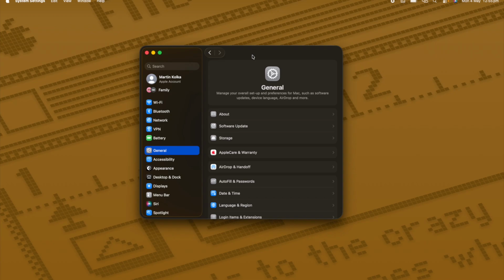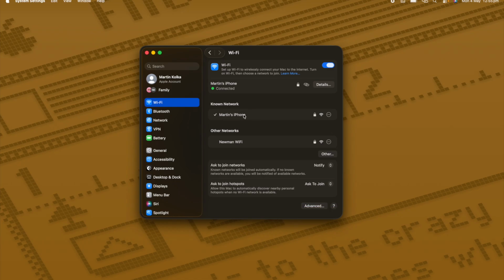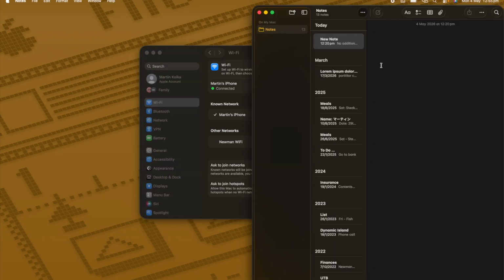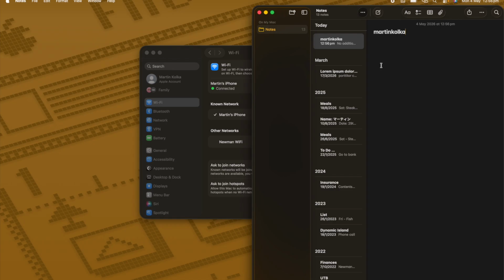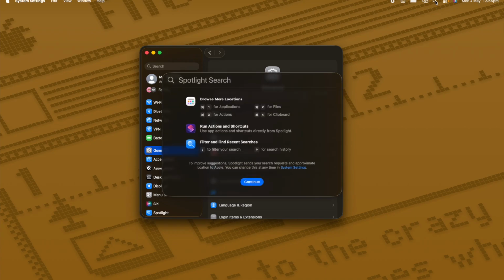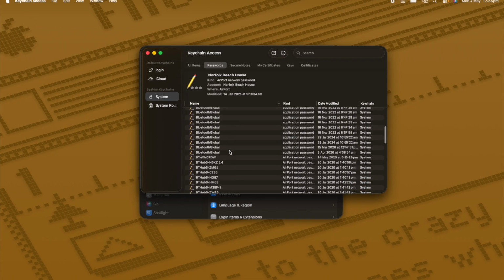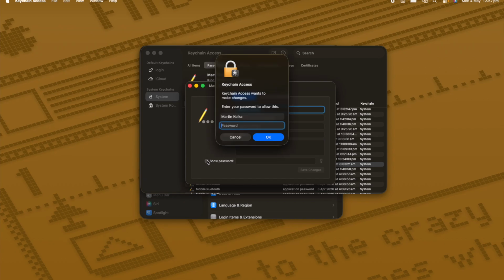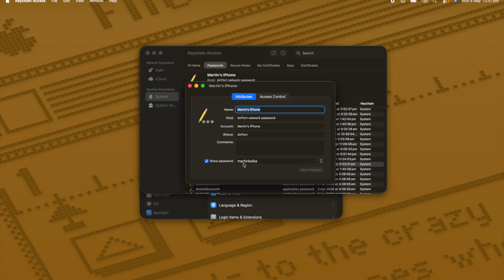How To Access Your WiFi Password On Mac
In this video I show you 2 different methods to access your wifi password on Mac. So by the end of the video you will never lose your network password again.